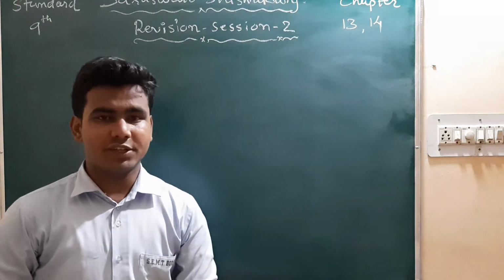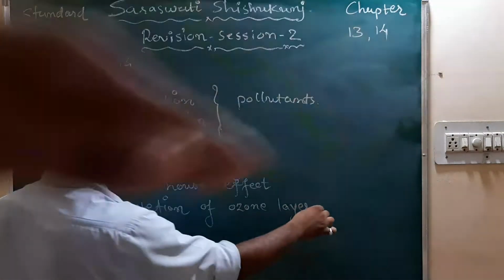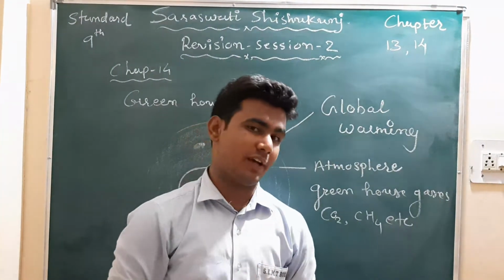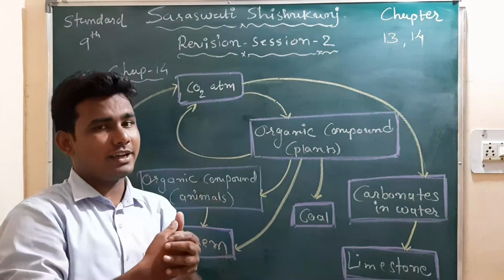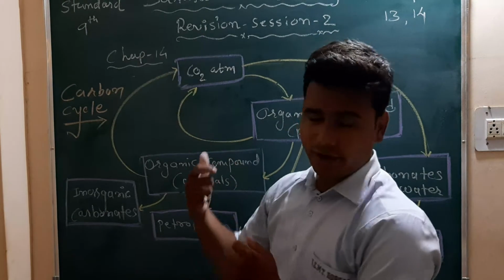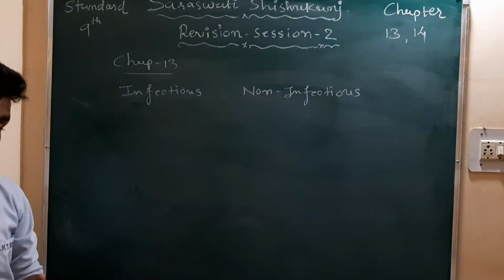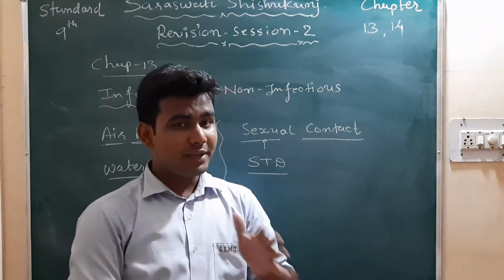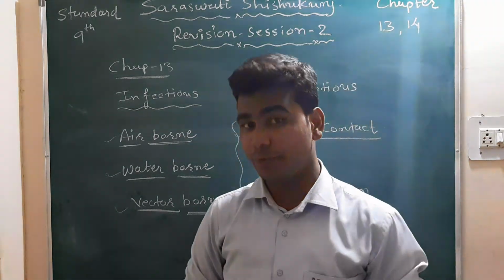09 06 2020 Std9 Science Revision2